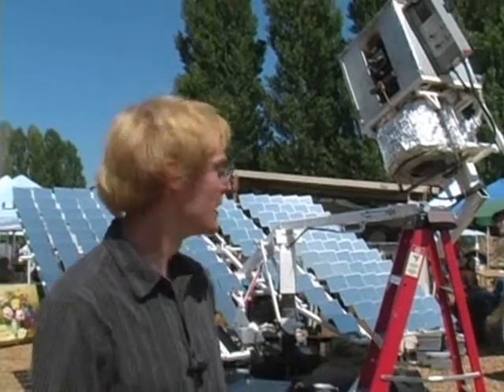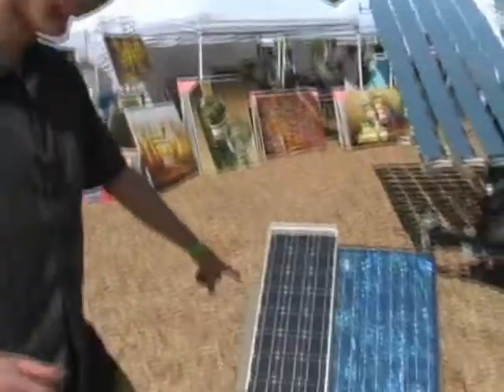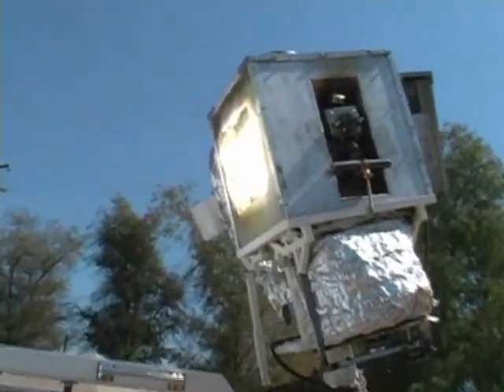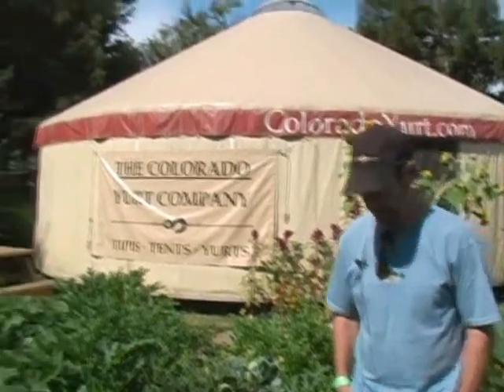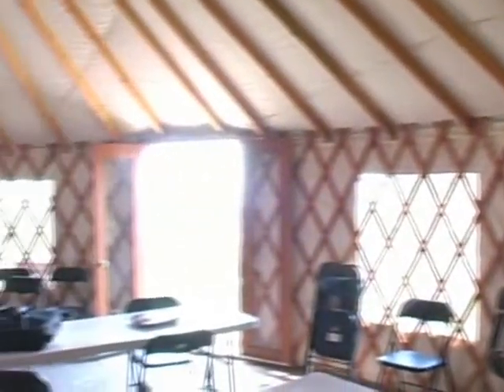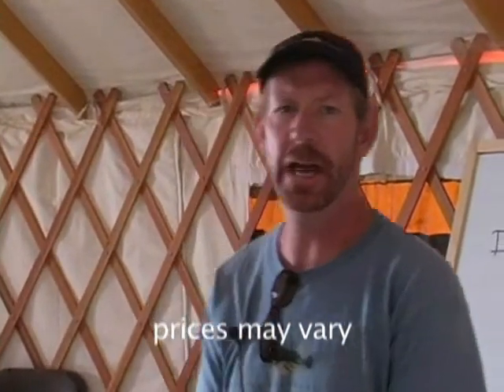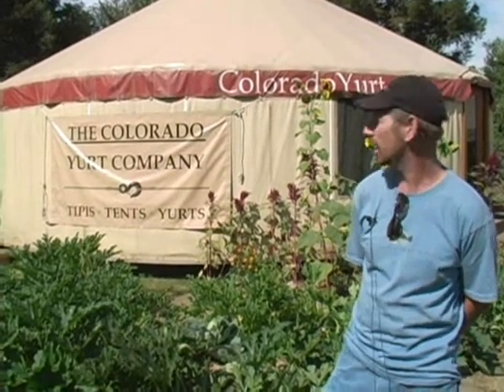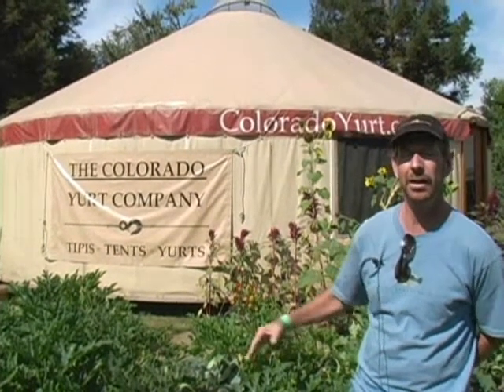SolFest 2006 - Part 2 of 3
A collection of interviews from Solfest 2006